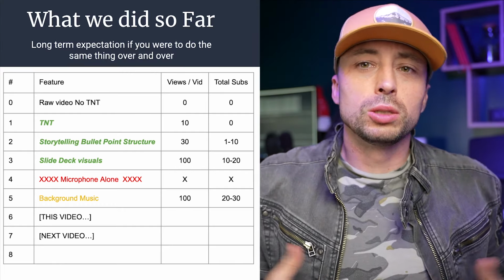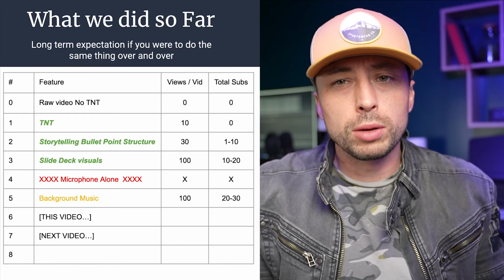How to get started on Youtube Fast & Easy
Low edit process to start on youtube, make good videos and grow an audience.

00:00 Introduction
00:51 Video series review
01:42 What We Did
04:22 Come back on the audio
06:20 What New
16:23 What's Coming Next